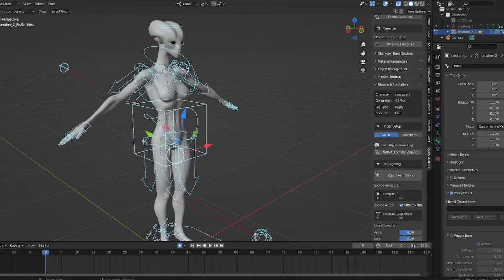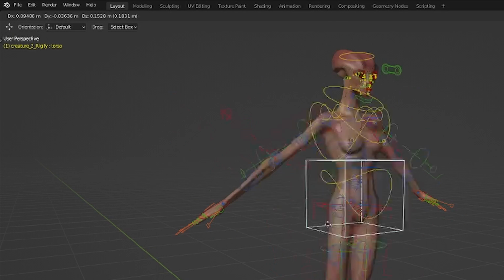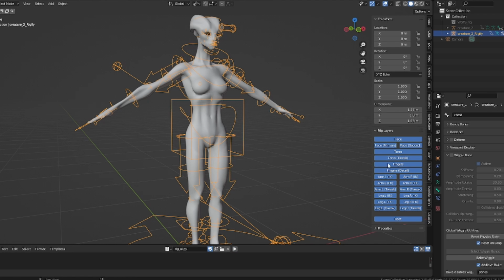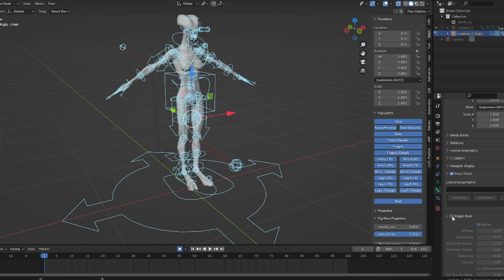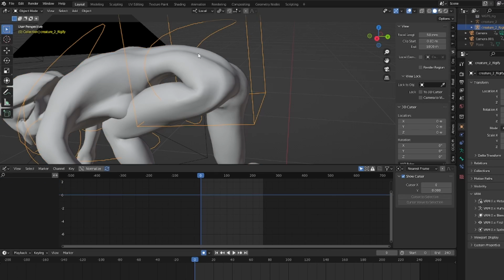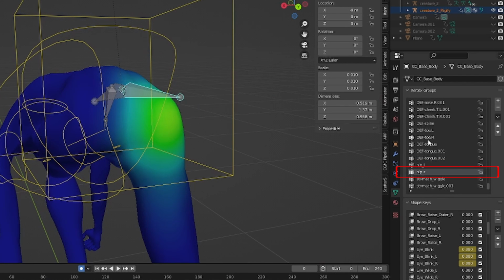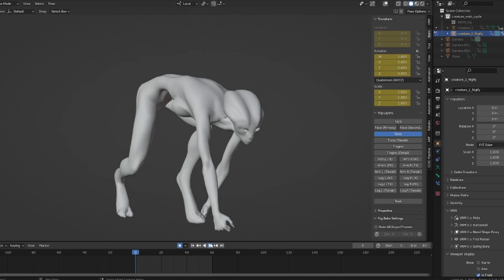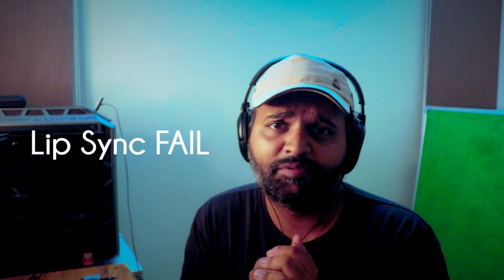Creating a Creature Character using Blender | Daz 3d | Character Creator 3 - Chapter 3 - Animation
ILLUSION OF LIFE Book
Pen Tablet I Use - Wacom one
A Book I Recommend to all
The Animator's Survival Kit Book

This is the 3rd Chapter from a 4 part Series of creating a creature character using Daz 3d, Character creator 3 and Blender.

So Enjoy and have fun.